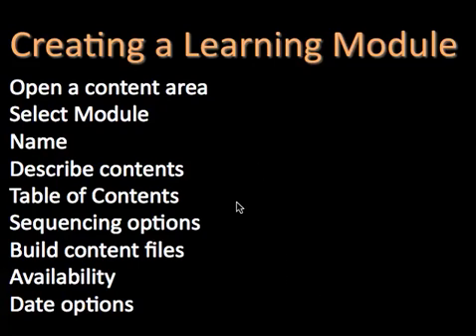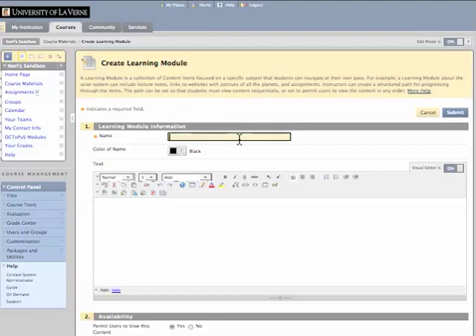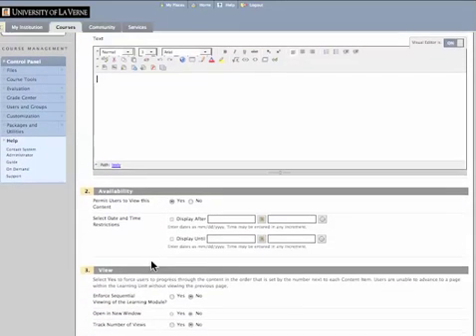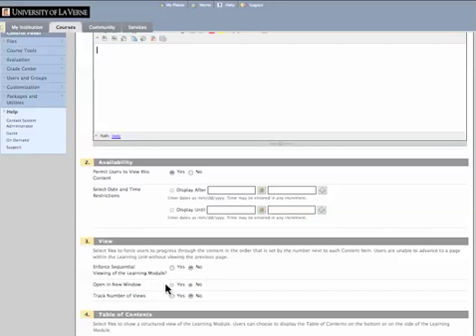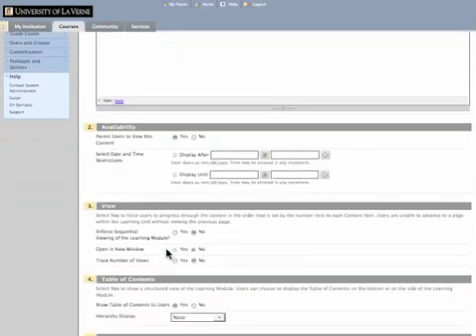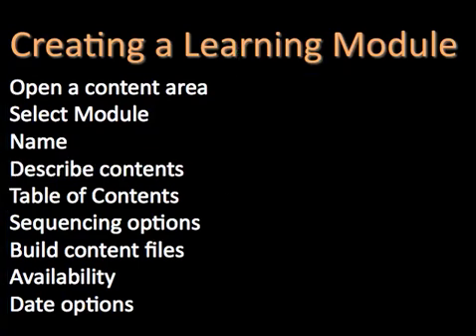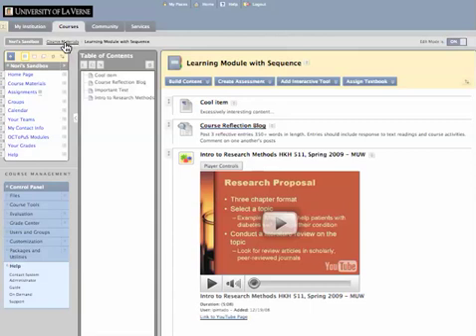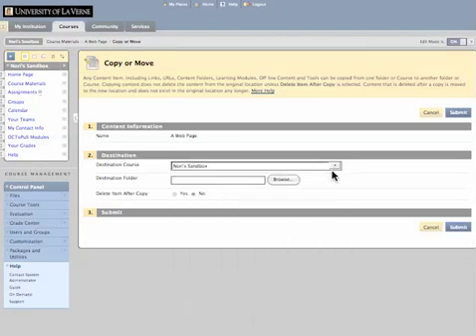Folders & Learning Modules: Pt 2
Part 2 of organizing content for students. This video shows how to create Learning Modules with sequencing and table of contents to organize content